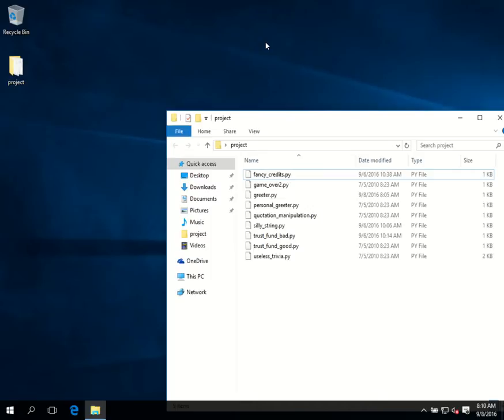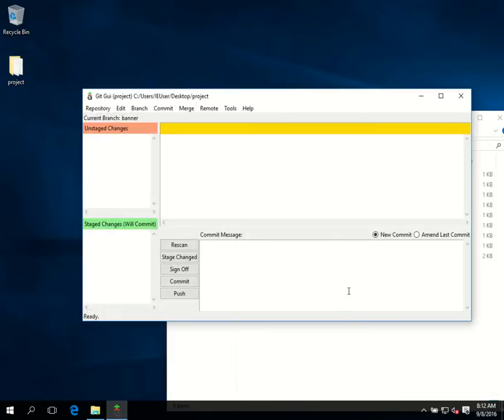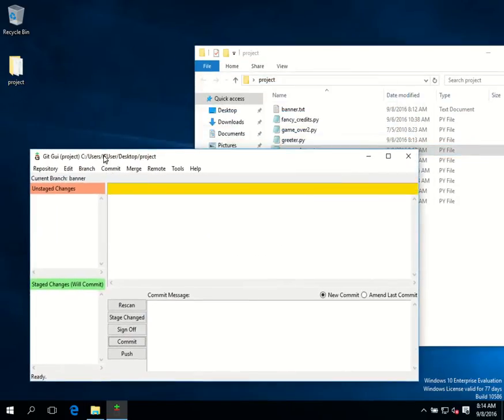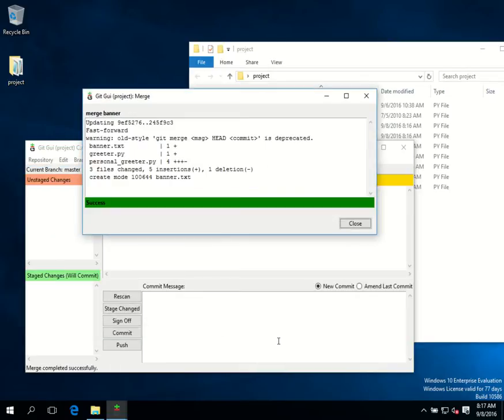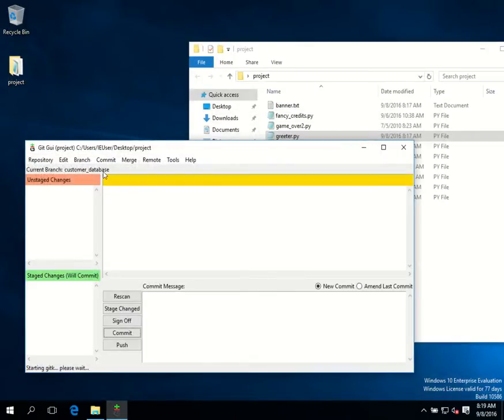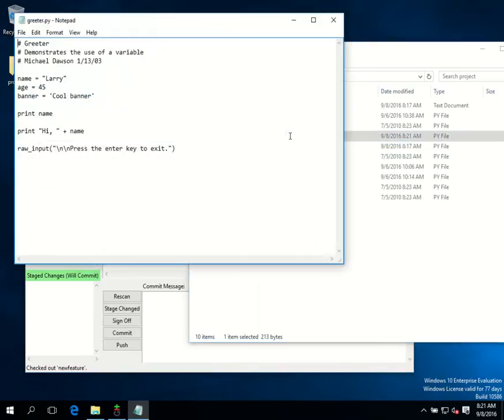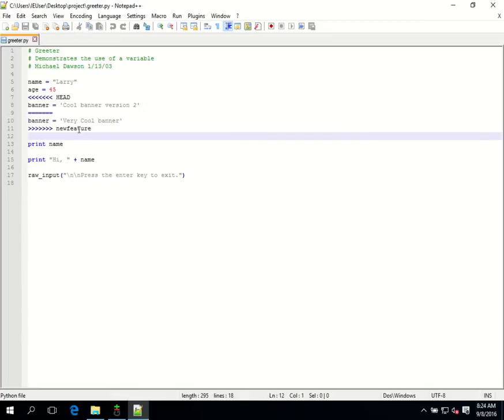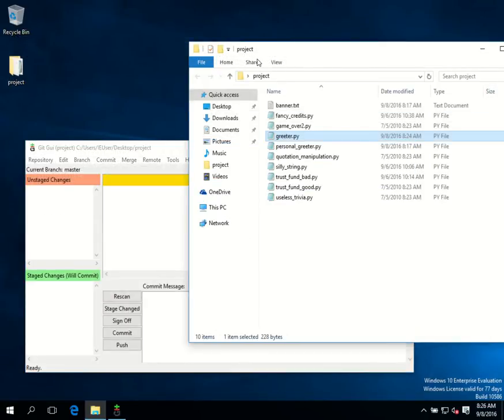03 Working with Local Branches in Git GUI | Git Course